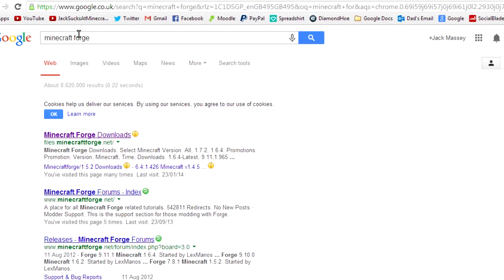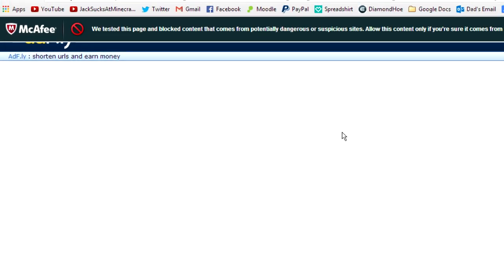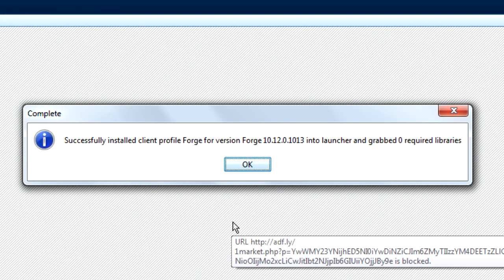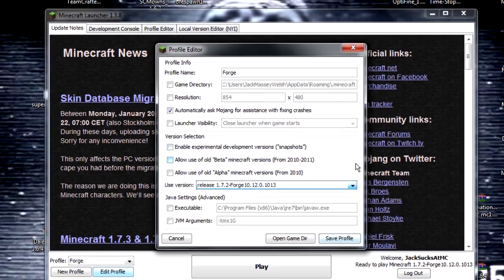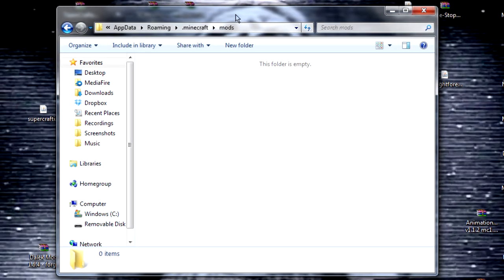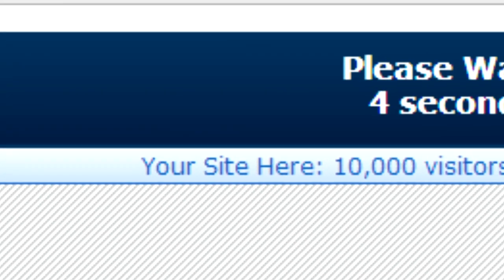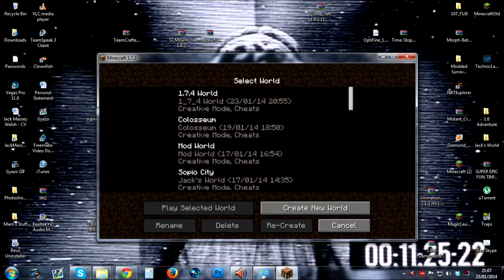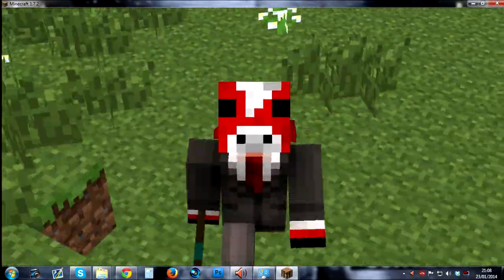How To Install Forge, Optifine And Other Mods For Minecraft 1.7.2 (Tutorial)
►Minecraft Username: JackSucksAtMC
► Kill The Kraken Modded Survival:
► Want a Minecraft server?!